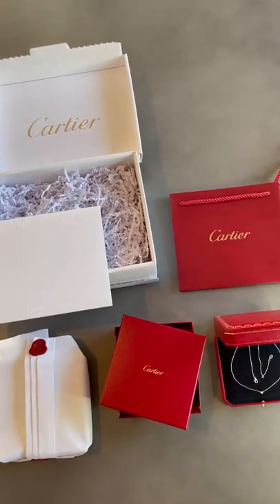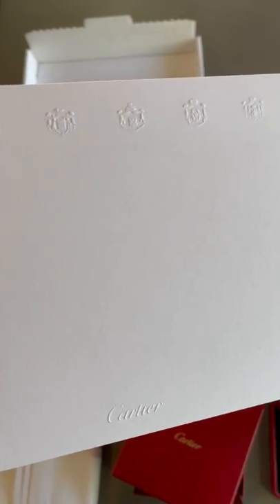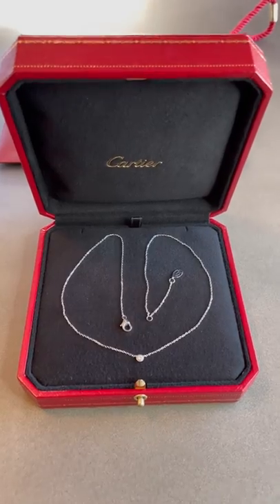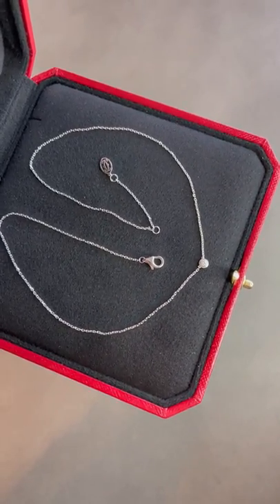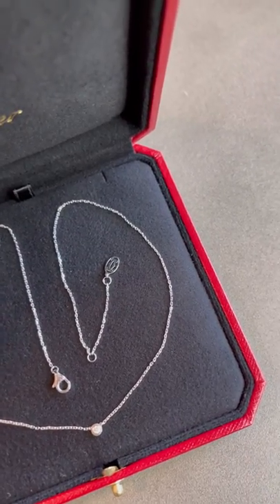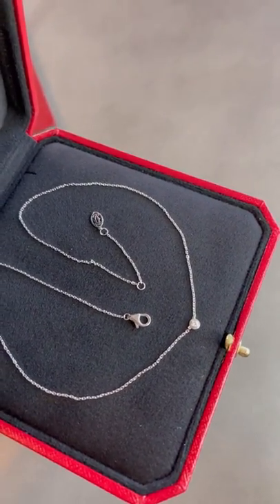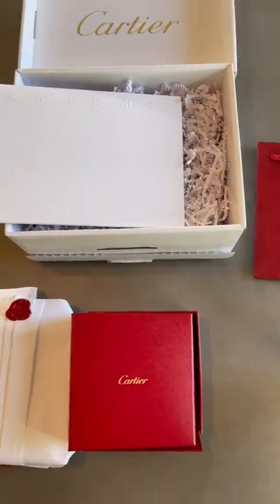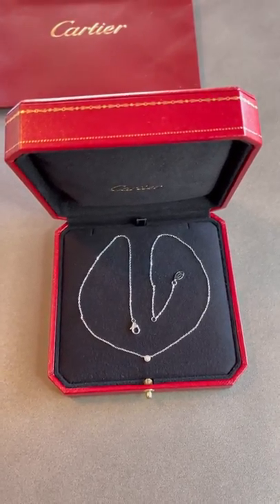CARTIER DIAMANTS LÉGERS NECKLACE XS *RRP £870* {REVIEW}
Opulencial takes a CLOSE-UP LOOK at the Cartier diamants légers necklace xs. RRP - £870!!!

What's the deal??? 18k white gold with a brilliant-cut 0.04 carat diamond. The necklace has two options for length and the end of the chain has a Cartier logo charm.

This is a dainty style necklace with a modest diamond set in a tiered circular bed. Larger diamond variants are available at a higher cost. It's possible to get larger non branded diamonds on these types of necklaces but the big brand names are all around this price for this style. Tiffany's offer a multi diamond necklace and Hermes have a long chain style necklace at the same price points.

The packaging is as you would expect - top level. Superb branding throughout, multiple layered, branded wax seal, and the all-important and iconic red box with gold detail.

Considerations??? When wearing the necklace on the smaller loop, the remaining length of the chain with the charm has tangled itself up multiple times. This required a delicate unknotting of the chain and will be frustrating if it continues. Perhaps the small charm is not heavy enough to keep the remaining chain hanging separately.

When the box was opened, the gold button was already released so the box was ajar before pressing to open it. This is likely to be a one-off. The chat function of the website when asking questions did not work and no responses were received. Whilst that didn't prevent the purchase of this necklace it did impact the buying experience. Feedback was provided and the email acknowledged so again, this could have been a one-off scenario.

***Opulencial Review Rating - 94/100***